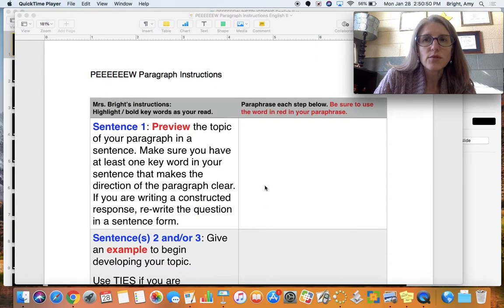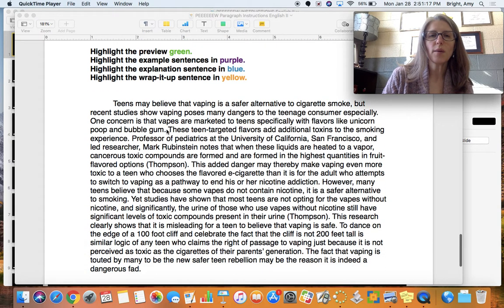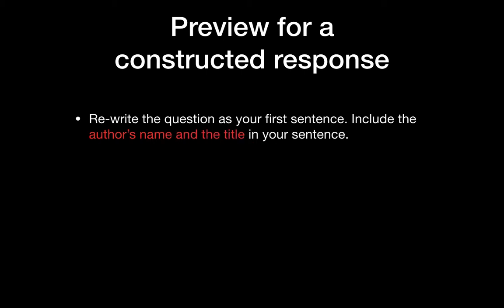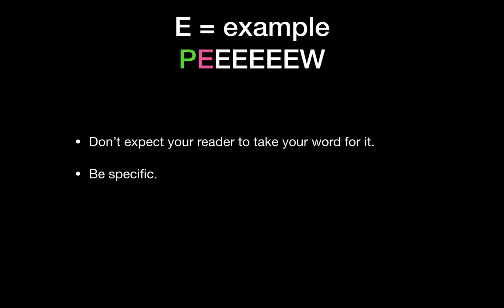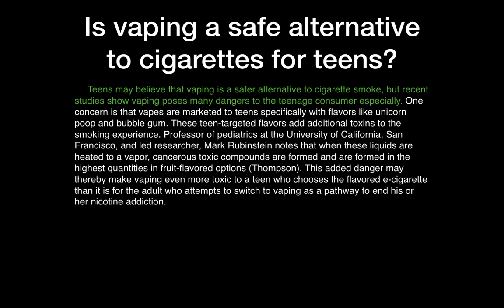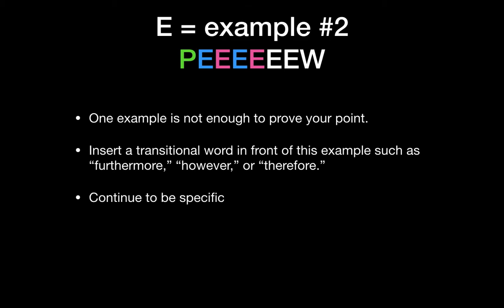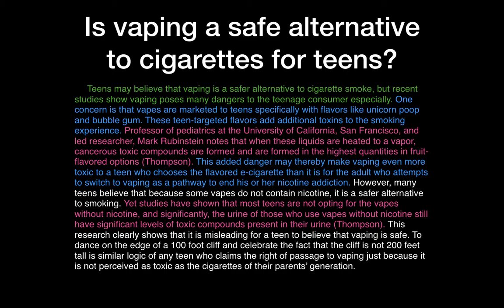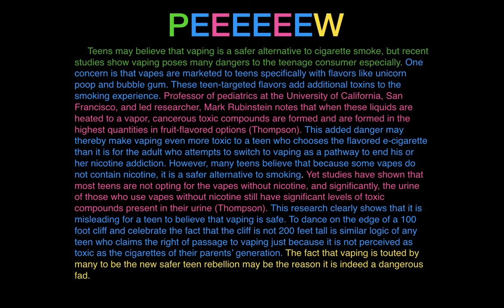English II PEEEEEEW writing steps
This video walks English II sophomore students through how to write a constructed response for the NC English II EOC as well as how to use those same steps to write collegiate-level paragraphs.